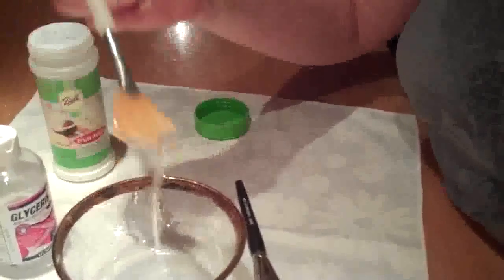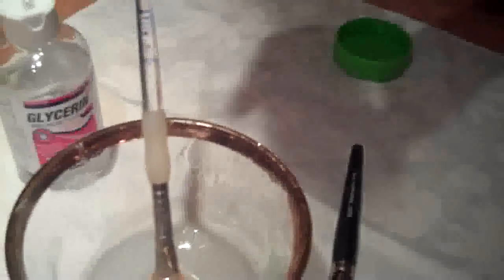Top Secret Skin care recipe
This is easy and very effective.  Recipe is used by some of the most expensive professional skin care lines on the market.  This recipe will cure a host of skin care problems!  Use it as a "body-mask", a  "Facial mask", or as a spot treatment on problem area's.  Very Effective against Psorisis, Callouses, Rough/dry skin, Cellulite, stretch marks, and even wrinkles caused by sun damage!  All for about $5.